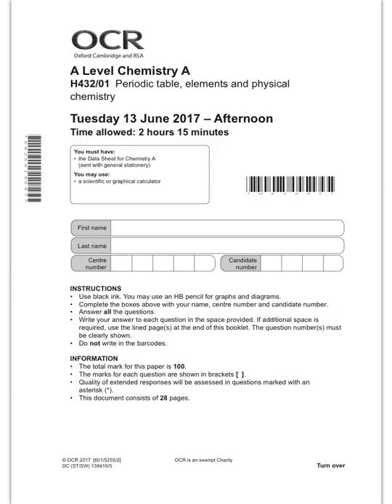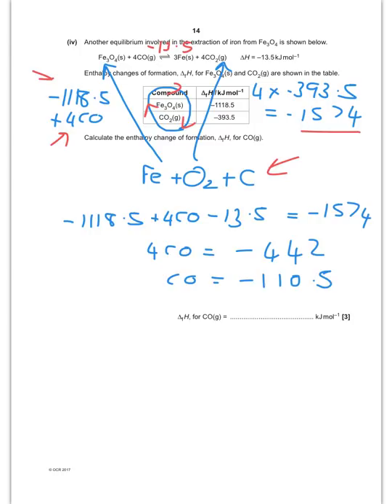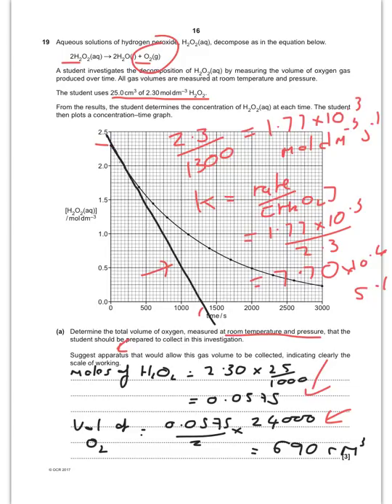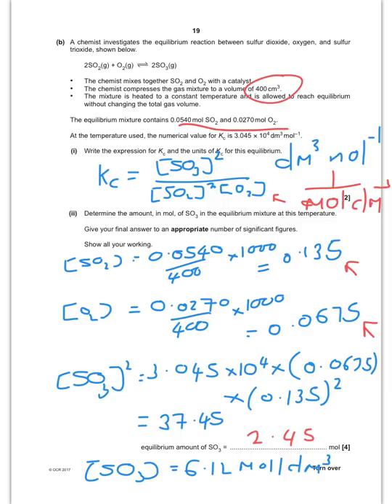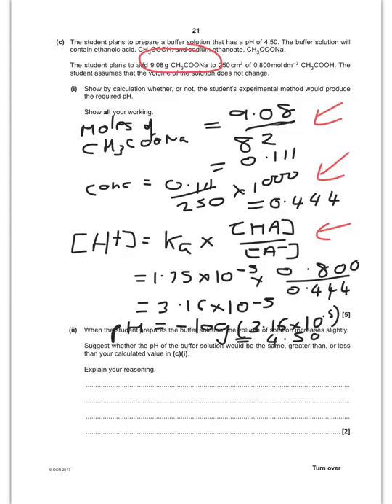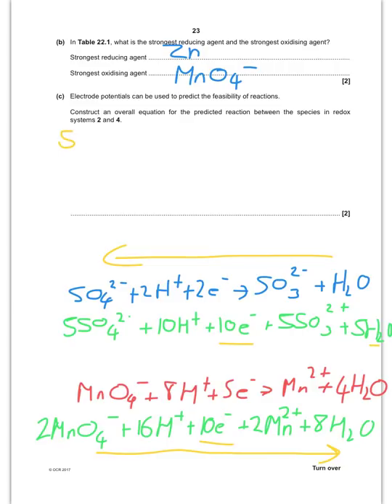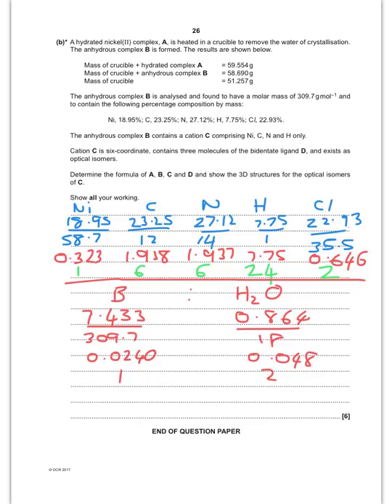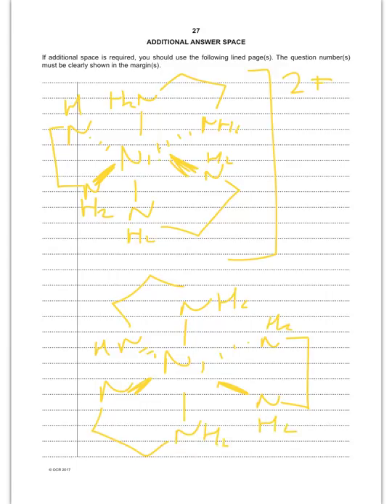OCR H432/01 Periodic Table, elements and physical chemistry -June 2017 Q18 onwards